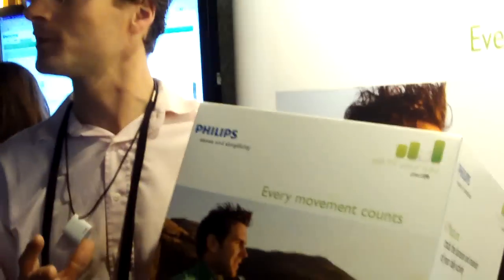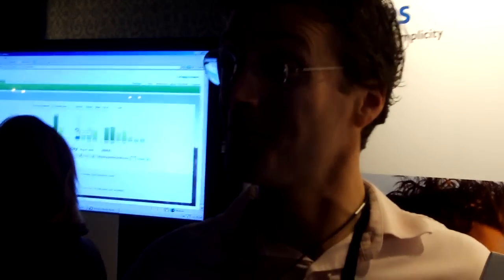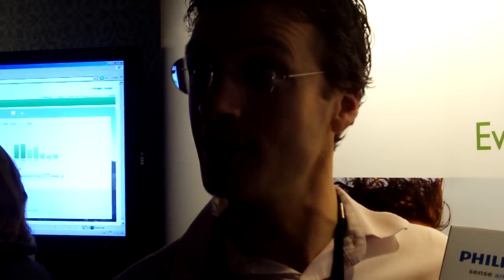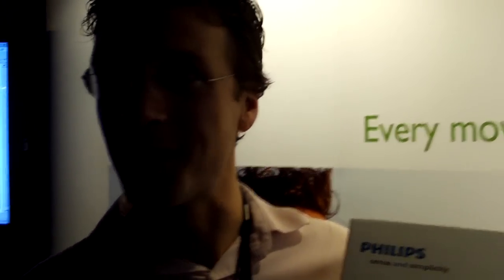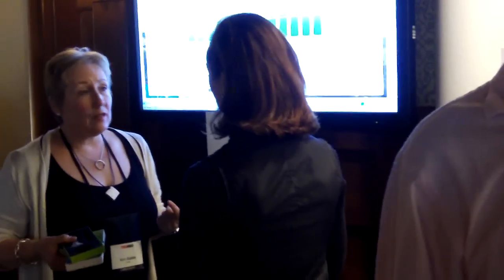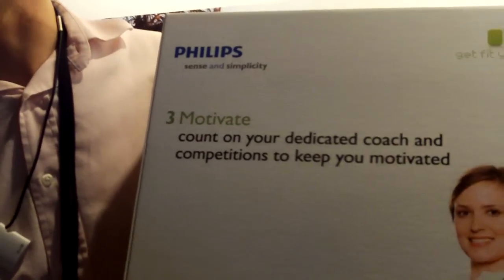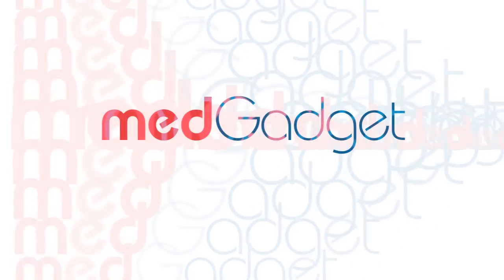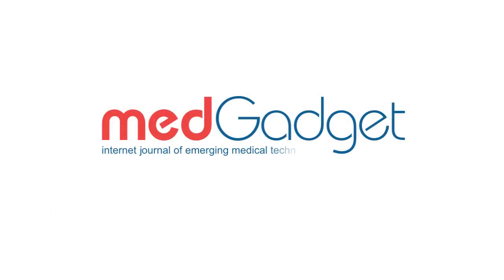Philips DirectLife Activity Monitor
Presentation of Philips DirectLife Activity Monitor at TEDMED 2009. More details at Medgadget